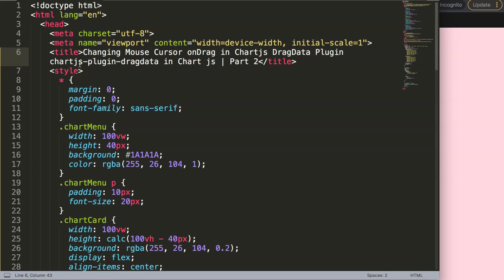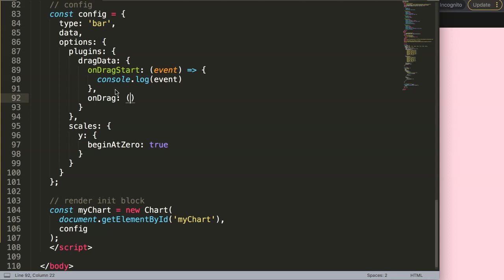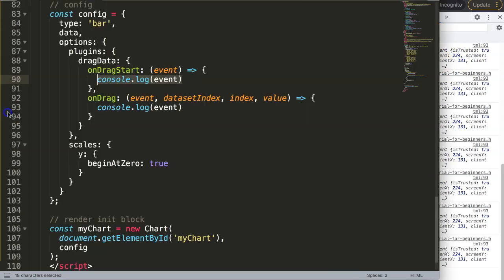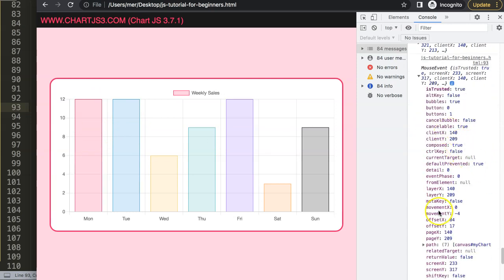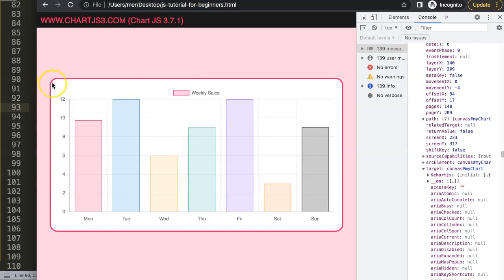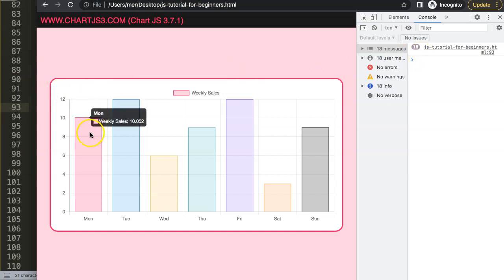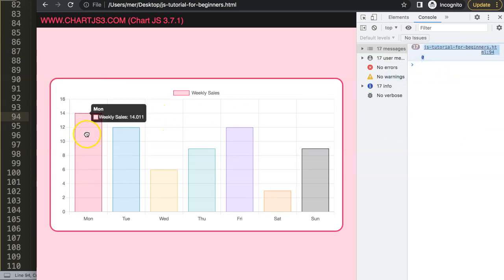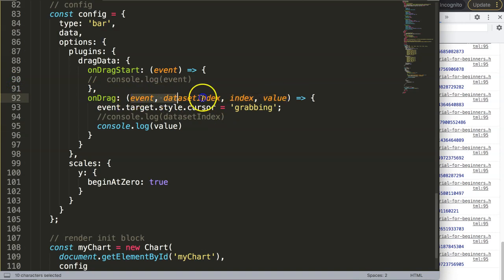Changing Mouse Cursor onDrag Chartjs Dragdata Plugin [chartjs-plugin-dragdata] in chart js | Part 2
In this video we will explore how to use chartjs dragdata plugin also known as the [chartjs-plugin-dragdata] for Chart.js. This option allows you to drag data points and move the values vertically or horizontally.

This is a very nice and advanced feature to explore and gives us a new way to use chart.js in a easy and dynamic way with the user.

▬ Chartjs Dragdata Plugin Series  ▬▬▬▬▬▬▬▬▬▬

This is part of the Chartjs Dragdata Plugin [chartjs-plugin-dragdata] series. Which is a great plugin that allows you to draw data points in Chart.js with ease.

This wonderful plugin was created by Christoph Pahmeyer, Github handle: chrispahm.

▬ Materials/References  ▬▬▬▬▬▬▬▬▬▬

Chart JS Dashboard Series:
👍 Most Liked Video Series:

▬ About Us  ▬▬▬▬▬▬▬▬▬▬▬▬